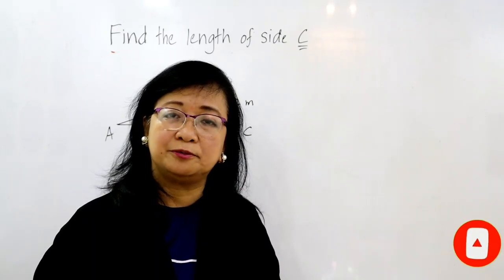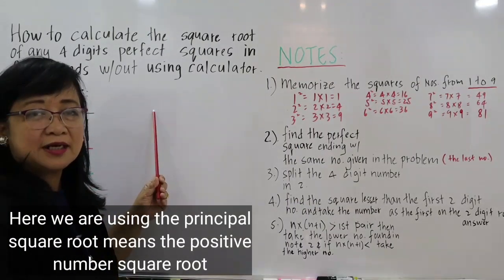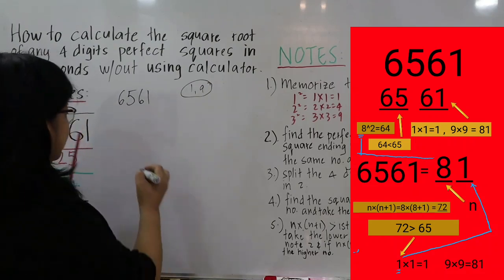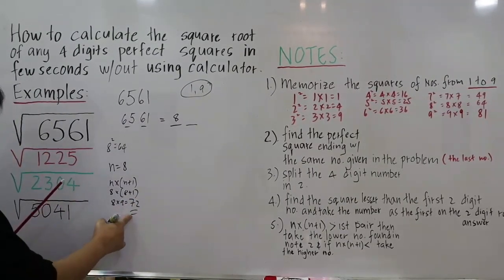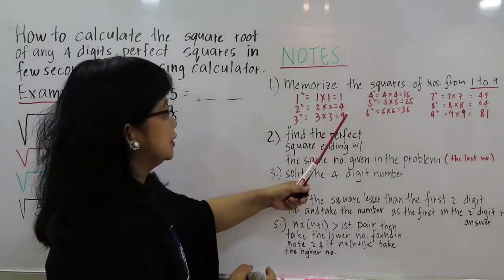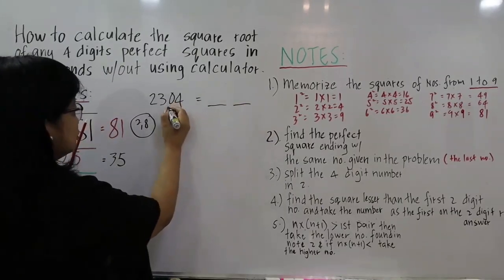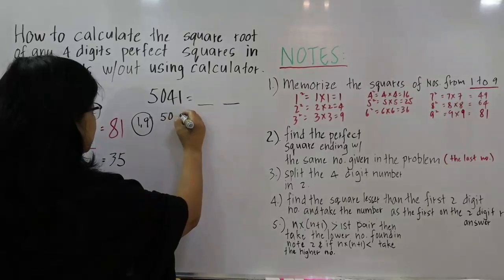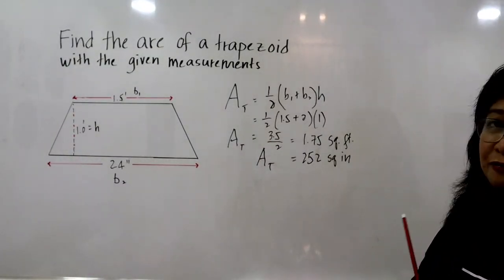HOW TO CALCULATE THE SQUARE ROOT OF ANY 4 DIGIT NUMBERS IN FEW SECONDS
Your membership would be of great help to my future charity works.

In this video How to calculate the square root of any 4 digit numbers  in few seconds mentally explains the procedure in using this math trick:  1. memorize the squares of numbers from 1 to 9
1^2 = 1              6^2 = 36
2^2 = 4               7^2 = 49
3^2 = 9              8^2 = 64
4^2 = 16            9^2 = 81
5^2 = 25
2. find the perfect square ending with the same number given in the problem
3. split the 4 digits number in 2
4. find the square lesser than the first two digit number and take the number as the first answer on the 2 digit root answer
5. if n x n+1 is greater than the first 2 digit number in the given then take the lower number found in note 2  and if n x  n+1 is lesser ,  then take the higher no.

Thanks to Paryag Sharma of mathOgenius whom Ive learned this method of finding the square root of 4 digits no. in few seconds without using calculator